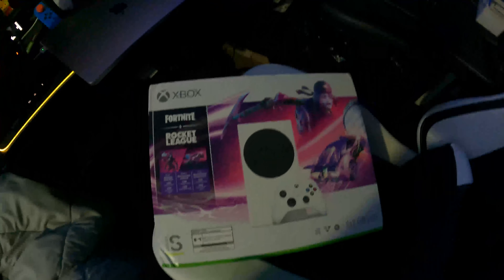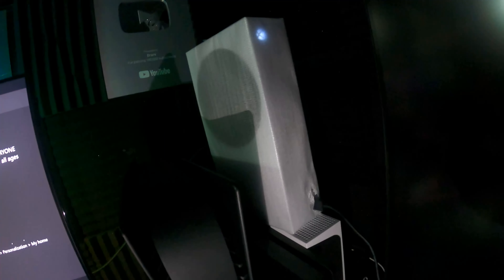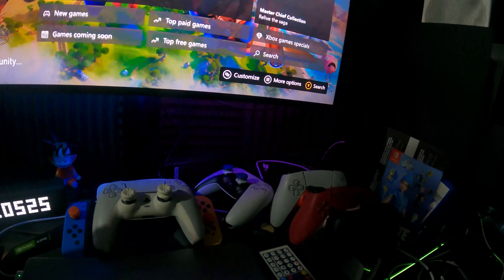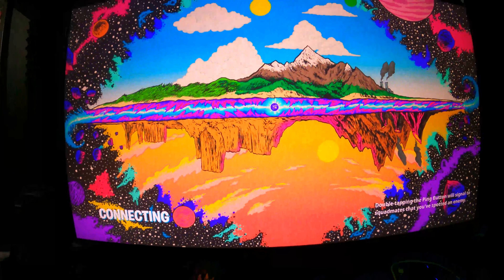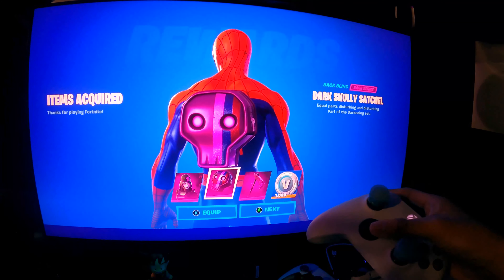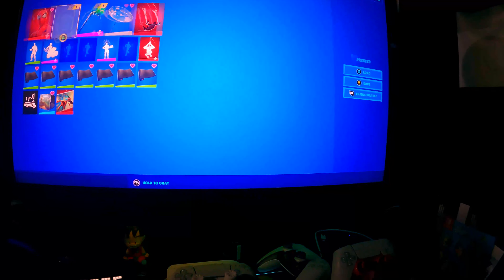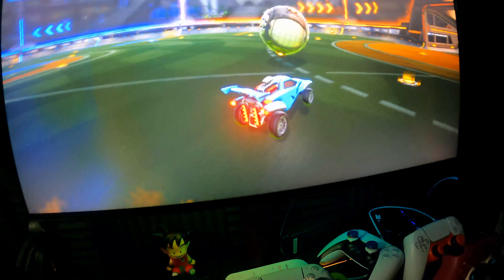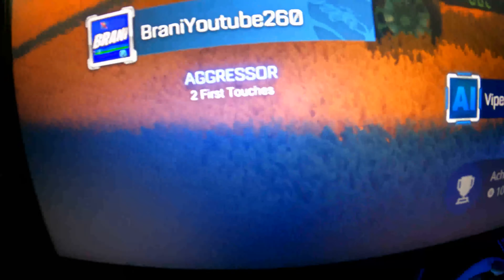Fortnite Dark Skully Unboxing